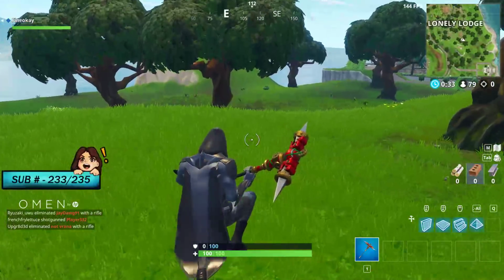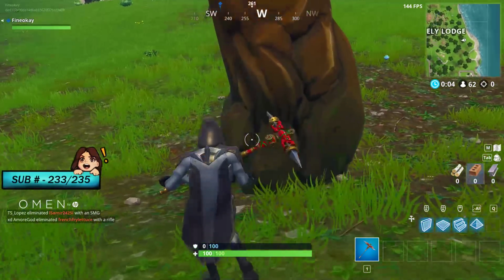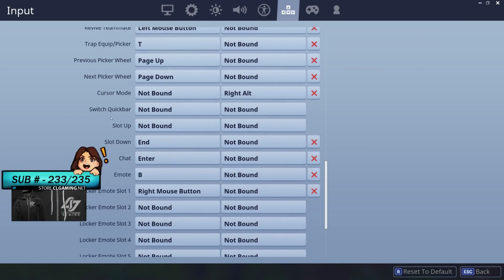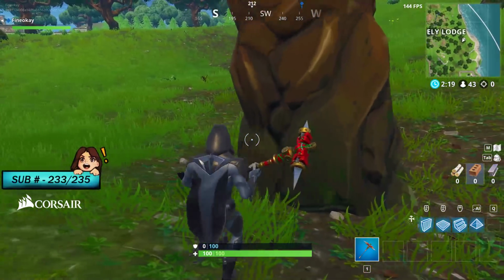HOW TO Turbo Farm in FORTNITE - Simple Guide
*Actual info starts at 0:45*

Just a short video showing you how to turbo farm (farming faster than the game usually allows,) using a simple keybind method. Originally learned from Tfue. It really is quite simple but takes a little bit of practice to get down (to put in perspective, I learned it the same day I made this video and I can almost do it clean every time. :P) Good luck and have fun with it.